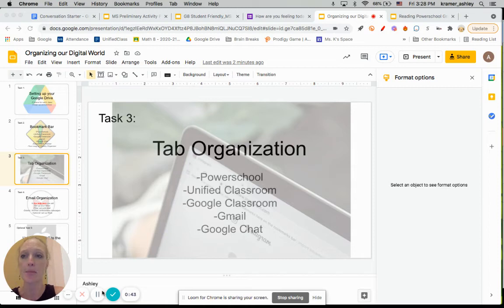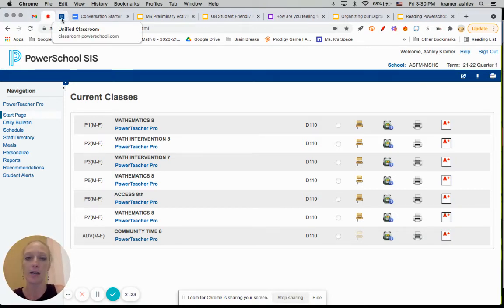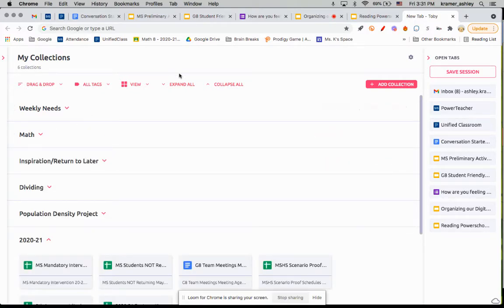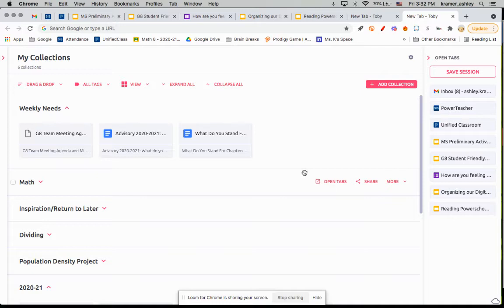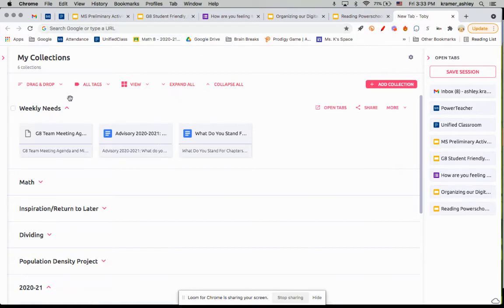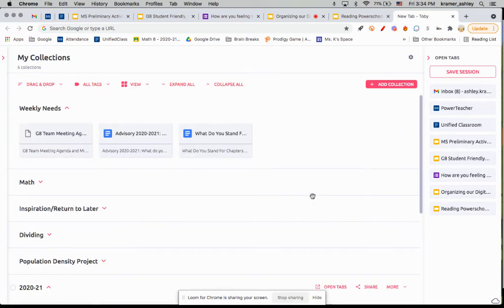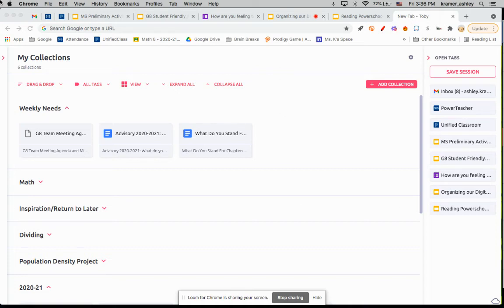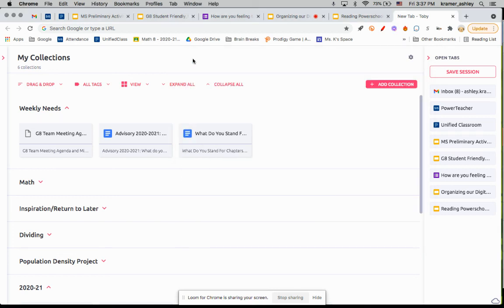Organizing our Digital World Google Slides